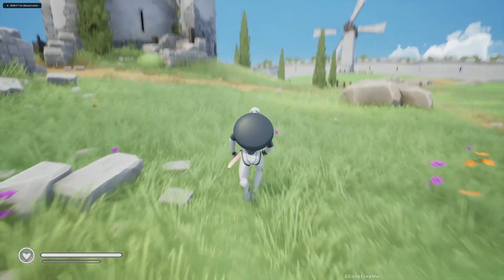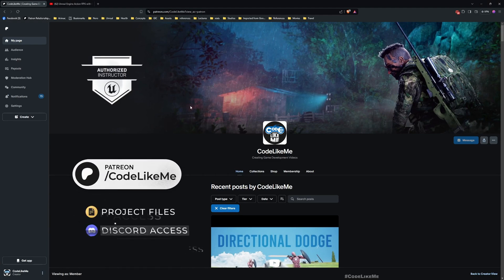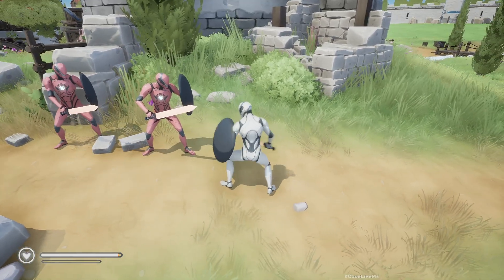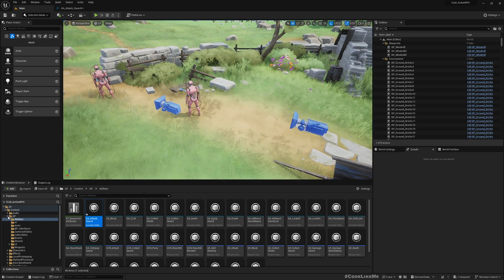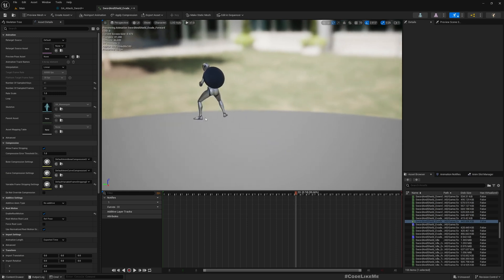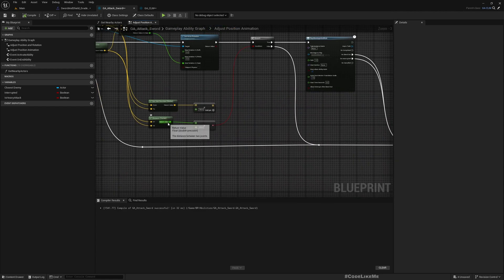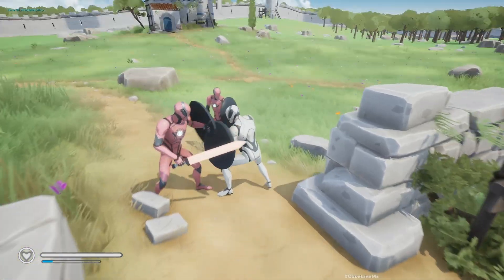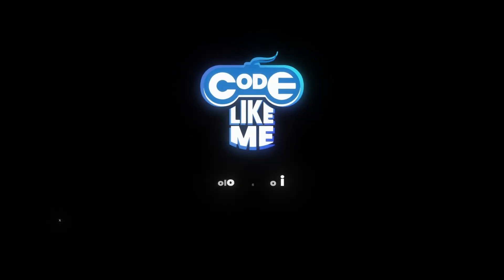Unreal Engine 5 Melee Combat Adjust Location to Land the Attack - Action RPG #59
Today we are going to implement a mechanism to adjust the location of the character to properly land an attack on the enemy. earlier we used to manually set the location of the character through code to make sure the character will be close enough to land the attack on target enemy character. But this harms the realism of the combat system. So, as a solution for this, we are going to move the character quickly with a suitable animation before starting the attack. This will also support multiplayer replication too and will work for both player and NPC AI characters.